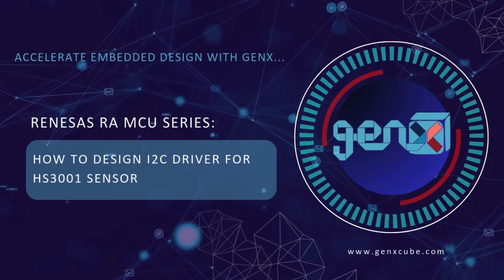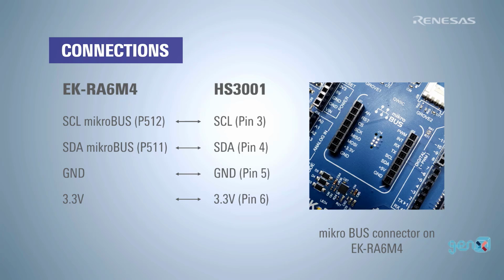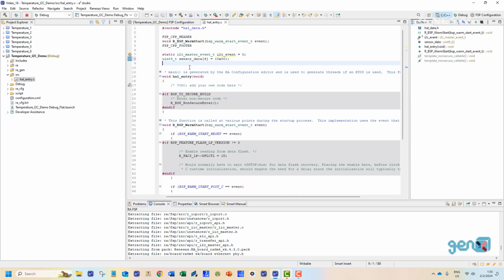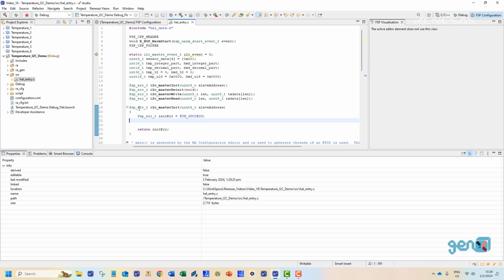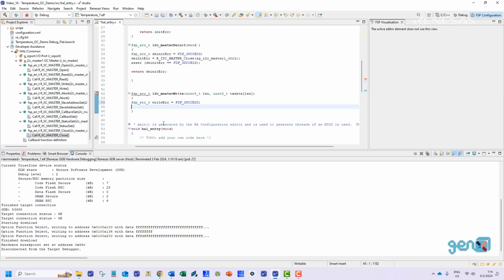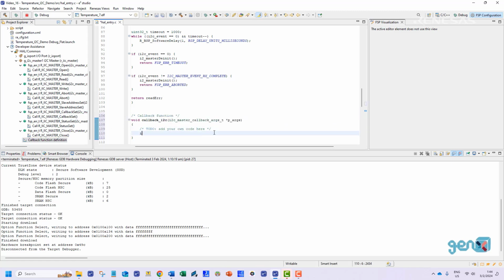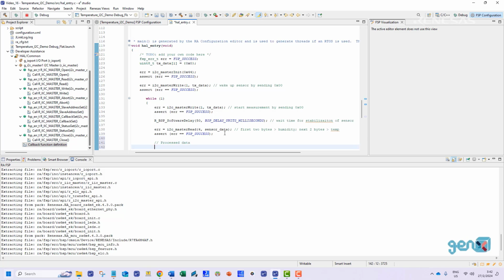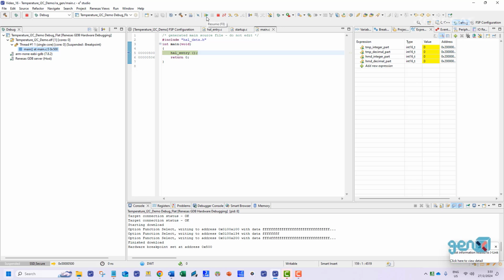18- How To Design I2c Driver For Hs3001 Sensor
Using Renesas RA6M4 MCU connect a temperature sensor (HS3001 sensor), configure I2C stack, measure temperature and print via RTT. The user needs to add r_iic_master stack and set configurations like slave address, address mode etc.